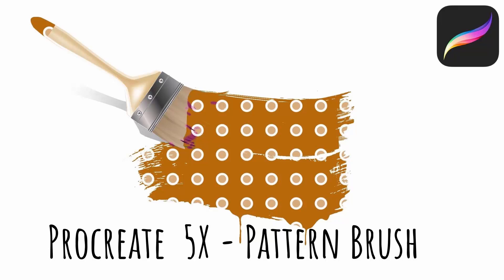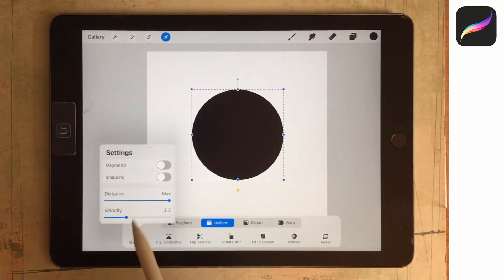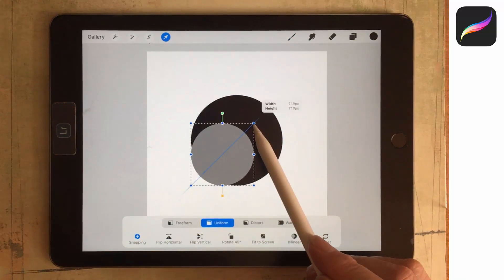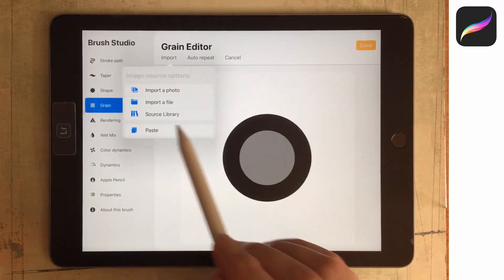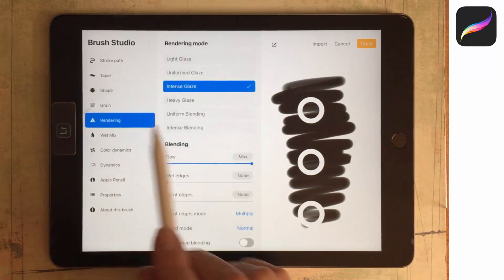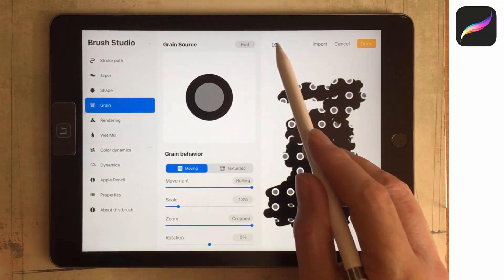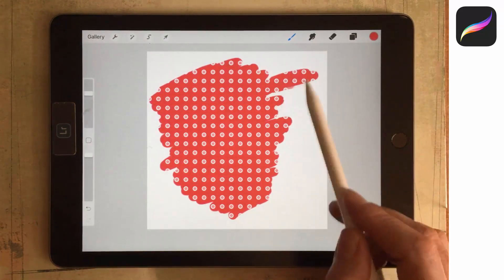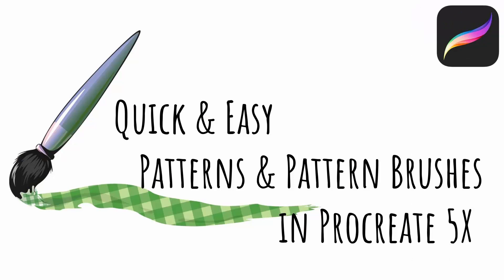Procreate 5X - DIY Pattern Brush - Paint Patterns in Procreate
Link to my Skillshare Class on Pattern Brushes in Procreate 5
Create multi tonal pattern brushes in Procreate that paint patterns. Learn to turn a shape into a seamless repeating pattern and use that design as grain in a brush so you can paint on the pattern. This video covers some important brush settings in Procreate 5X that will help you when you are creating your own brushes in future (or editing other brushes).